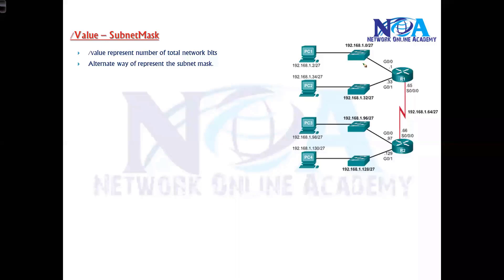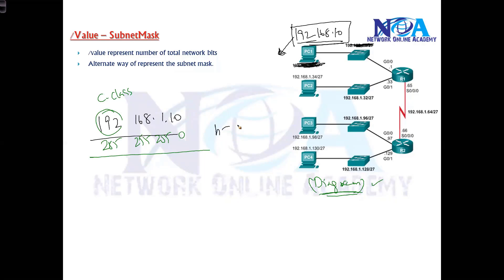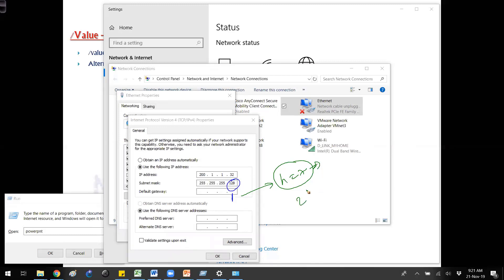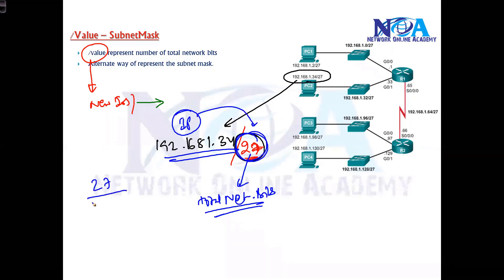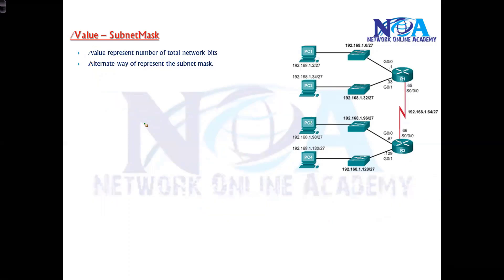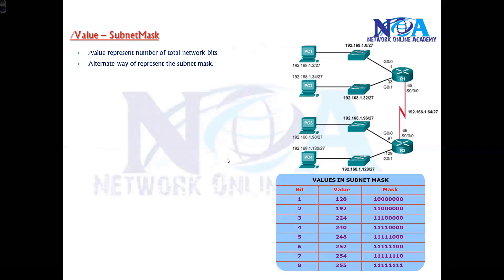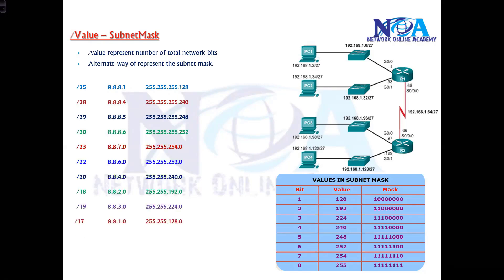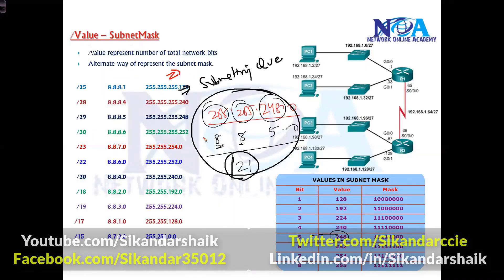012 Slash Notation Value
Are you confused about Slash Notation (/CIDR) and how it determines subnetting values? In this video, Sikandar Shaik explains the fundamentals of Slash Notation and its significance in networking. Whether you're a beginner or an advanced learner, this session will help you understand how subnet masks and CIDR (Classless Inter-Domain Routing) work in IP addressing.

🔥 What You Will Learn in This Video:
✅ What is Slash Notation (/8, /16, /24, etc.)?
✅ How does Slash Notation relate to Subnet Mask values?
✅ Converting Slash Notation to decimal subnet masks
✅ Understanding CIDR and IP address aggregation
✅ Real-world examples of IP address planning
✅ How networking professionals use Slash Notation for efficient routing

This video is perfect for CCNA, CCNP, and networking professionals who want to build a strong foundation in IP addressing and subnetting. Sikandar Shaik explains the topic in a simplified and practical manner, making it easy to grasp even for beginners.

Subnetting and Slash Notation are crucial for managing IP address allocations efficiently. If you’re preparing for network certifications or working in the IT industry, mastering this topic will help you design scalable networks, optimize routing, and avoid IP wastage.